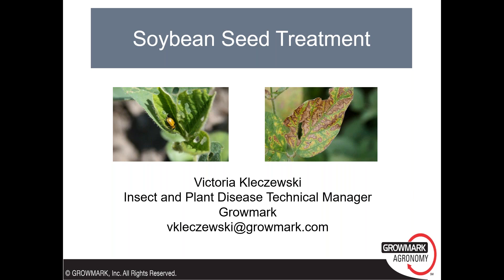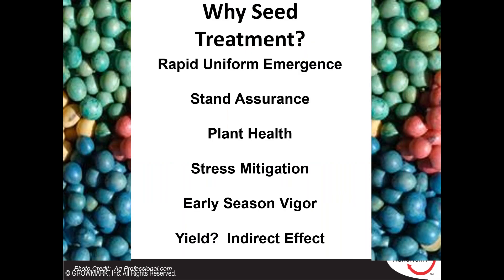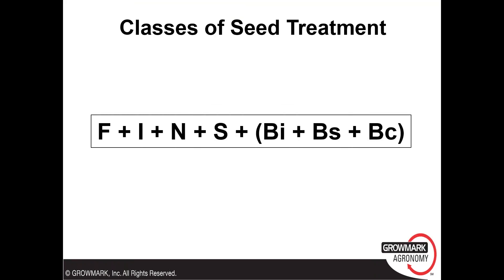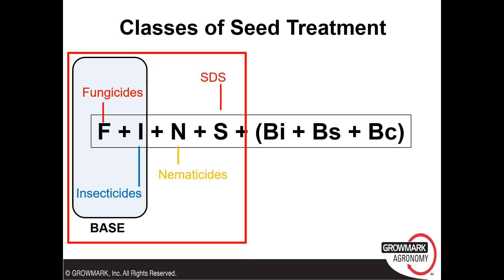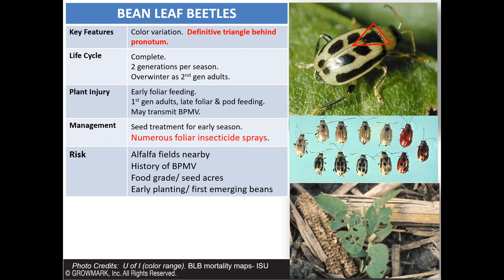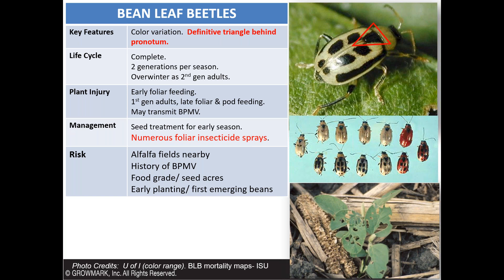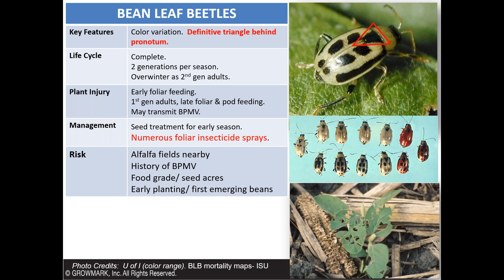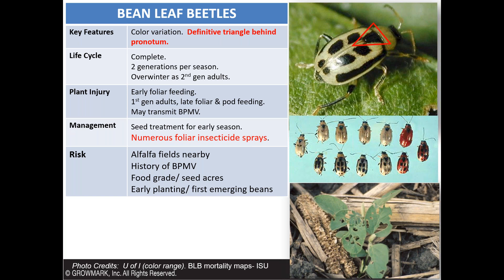WEBINAR: Improving Yield Potential While Reducing Early Season Soybean Risk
Setting up the right environment for soybeans to flourish in the early stages of the life cycle is crucial to improving yield potential. In this webinar, Dr. Victoria Kleczewski looks at different early-season diseases and insects that can affect soybean yields later in the season. Kleczewski will dive into seed treatments and how they can reduce financial and production risk while improving yield.